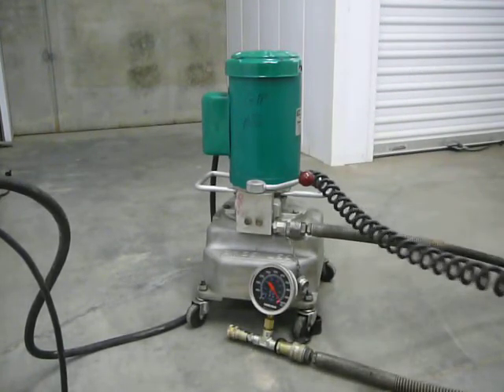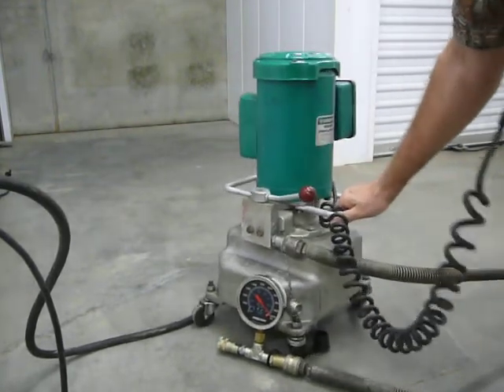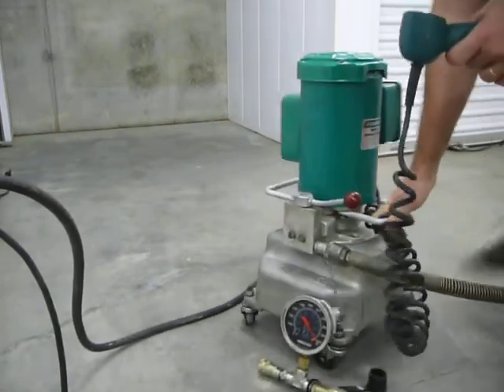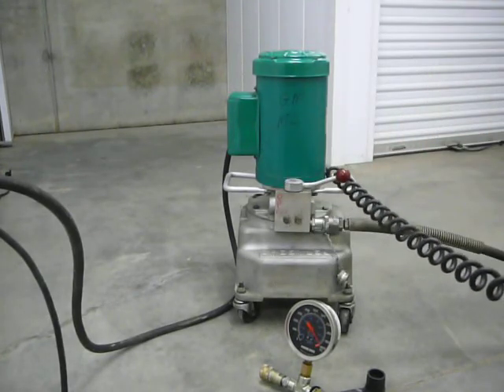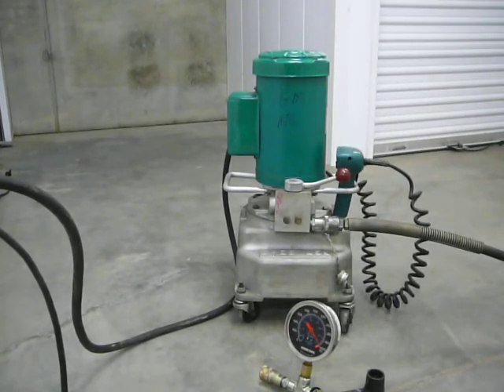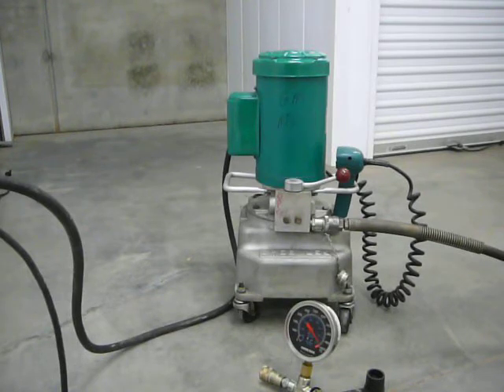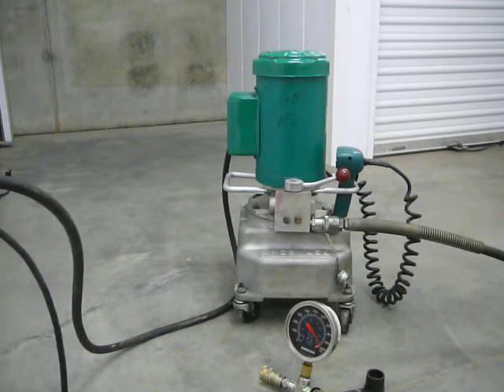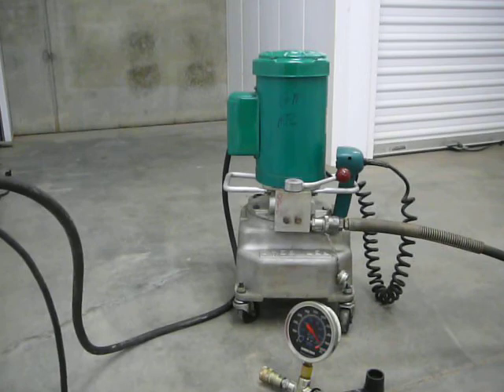Greenlee 960 SAPS hydraulic pump exc cond 884 885 881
Greenlee 960 SAPS hydraulic pump being tested for building pressure and holding pressure.